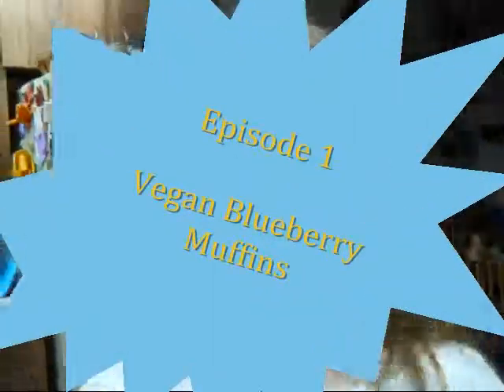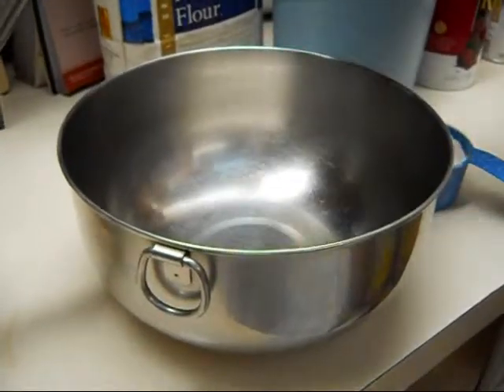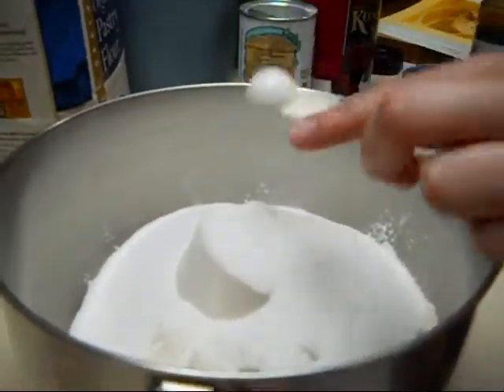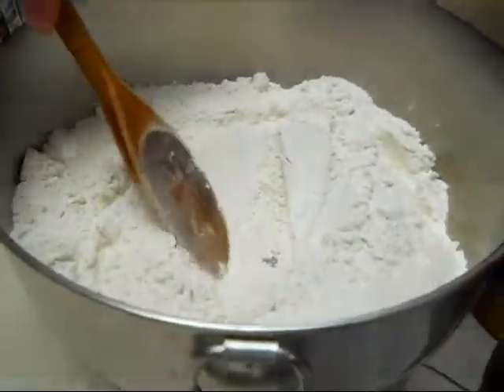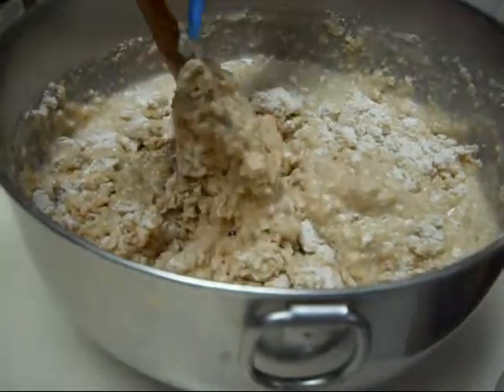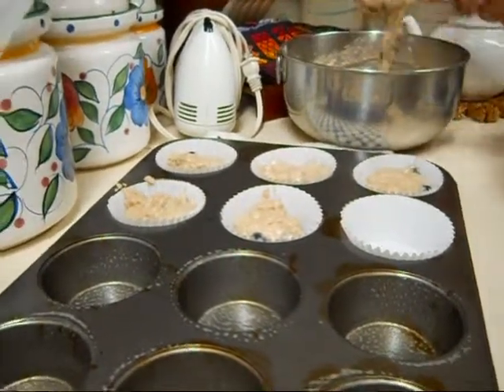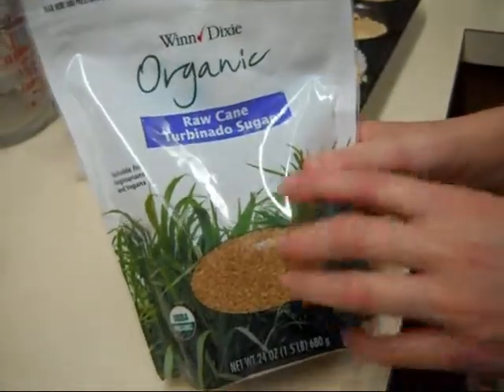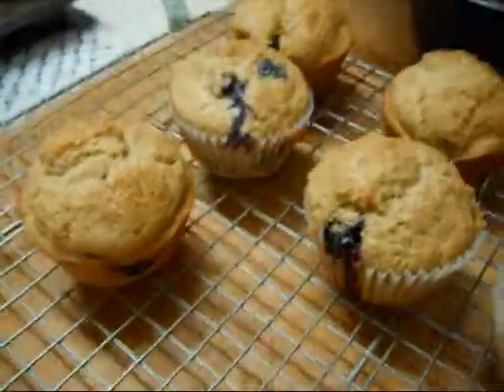Ep.1 - Vegan Blueberry Muffins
We love quiet sounds of people baking, so we made a video of us quietly baking.

Vegan BLUEBERRY MUFFINS

2 cups flour (we did half all-purpose, half whole-wheat pastry flour)
1/2 cup sugar
1 teaspoon cinnamon
1/2 teaspoon salt
1 tablespoon baking powder
1 cup vegan milk (we used almond)
1 teaspoon apple cider vinegar
1 teaspoon vanilla
1/2 cup canola oil
3/4 cup blueberries, rinsed & dried
2 tablespoons raw turbinado sugar, for sprinkling (optional)

Preheat oven to 375 F. Spray muffin pan with nonstick spray or line it with cupcake liners.

In medium bowl, combine dry ingredients. In small bowl or in large measuring cup, whisk wet ingredients together. Add wet to dry, using a rubber spatula to stir as lightly as possible until everything is almost combined. Fold in the blueberries. If desired, sprinkle a little bit of raw turbinado sugar on top of each muffin.

Pour into muffin pan; each cup will be almost full. Bake at 375 F for 24-28 minutes, until a toothpick inserted comes out clean. Let cool in pan for 10 minutes, then finish cooling on wire rack. Makes 12.